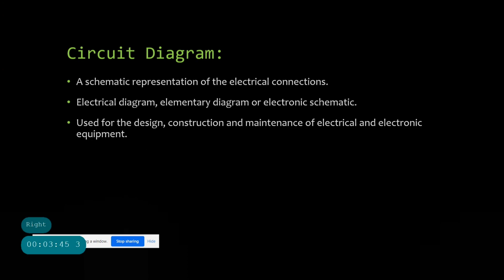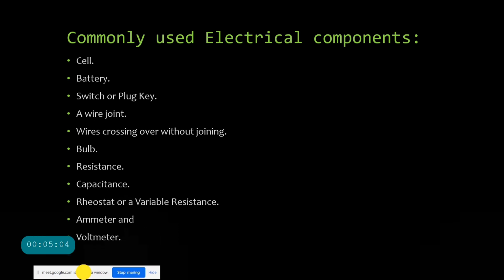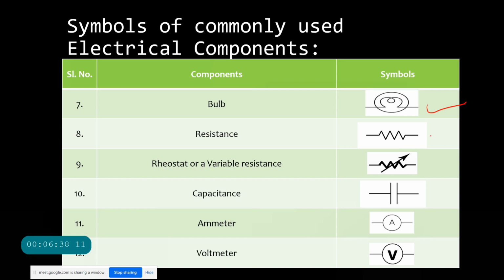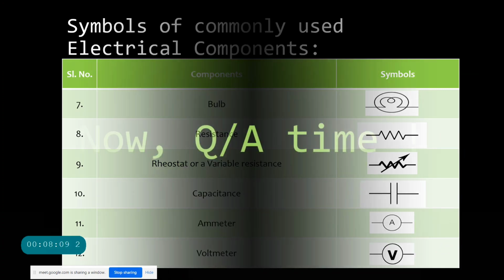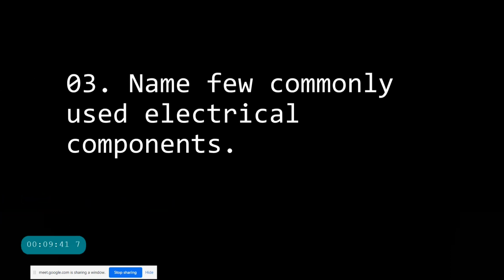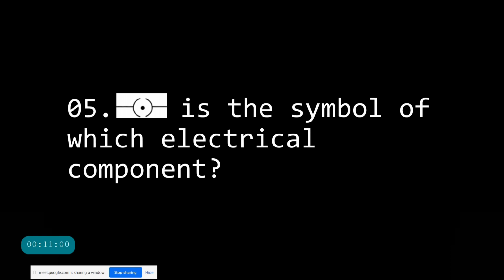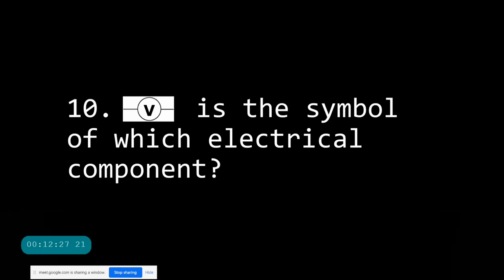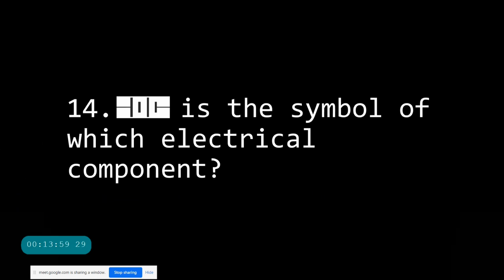Online Microteaching on "Skill of Fluency in Questioning"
My first Attemt :) Teach session !
On a topic from 10th grade Science Chapter 'Electricity' !